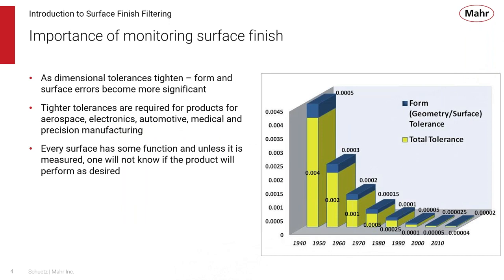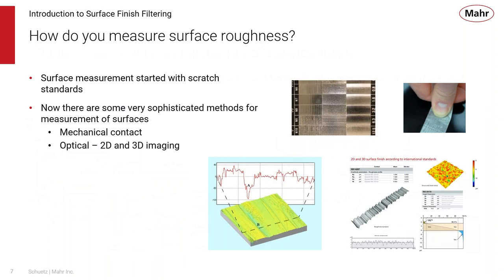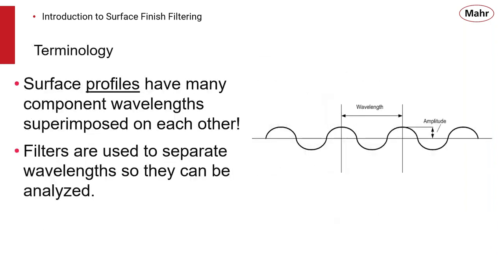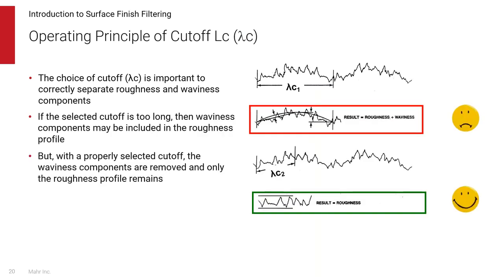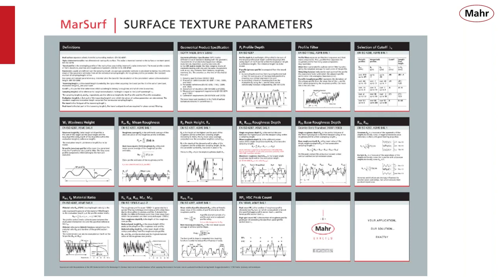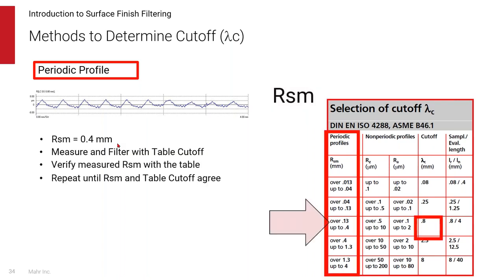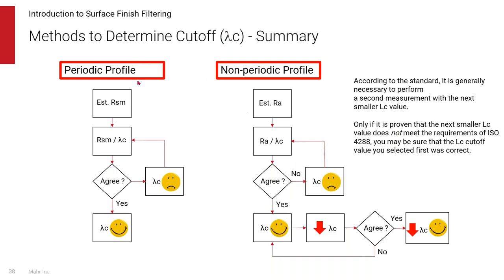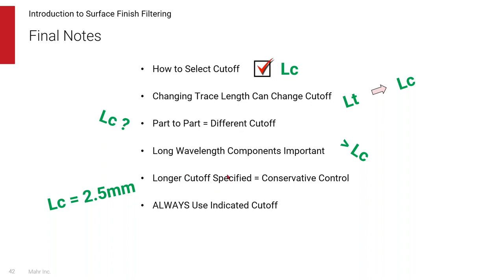Mahr's Surface Series Webinar Introduction to Surface Finish Filtering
Join us for a series of six Surface Webinars in which we will dive down into today's surface measurement solutions.

This is the sixth Surface Series Webinar, “Introduction to Surface Finish Filtering” presented by George Schuetz, Mahr's Director of Precision Gages. In this session, we will look at surface measurement filtering and learn the steps for selecting the parameters to provide the best surface finish evaluation.